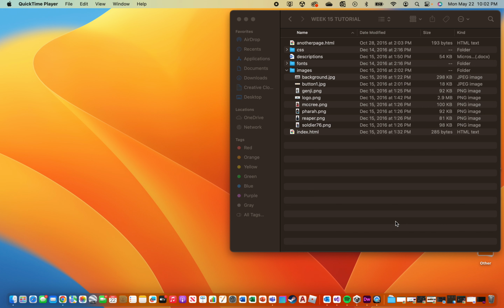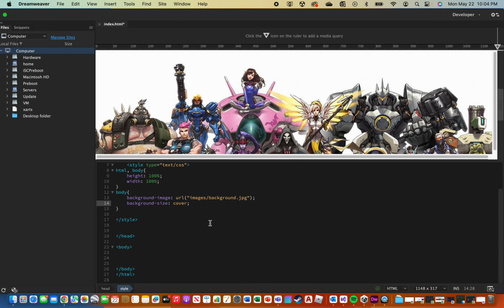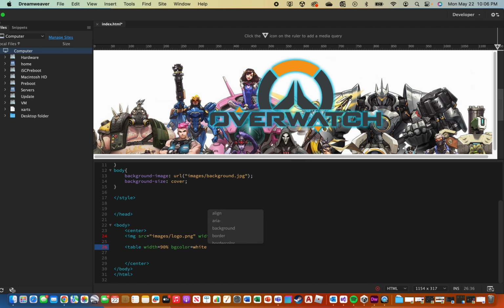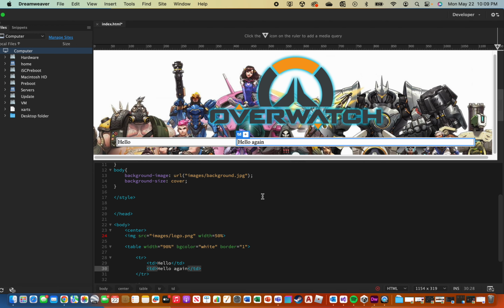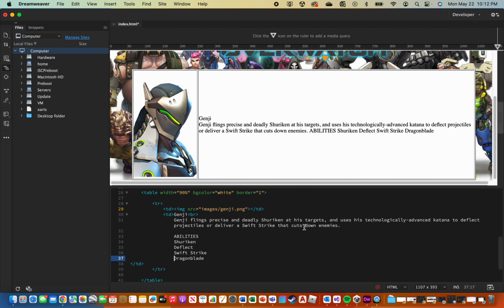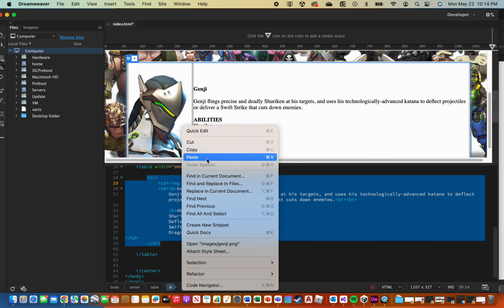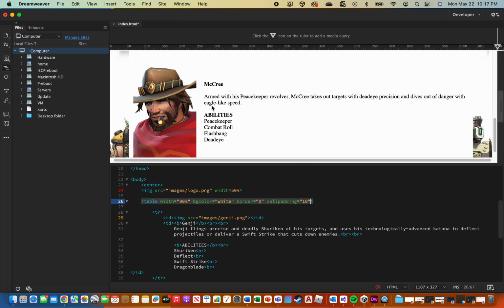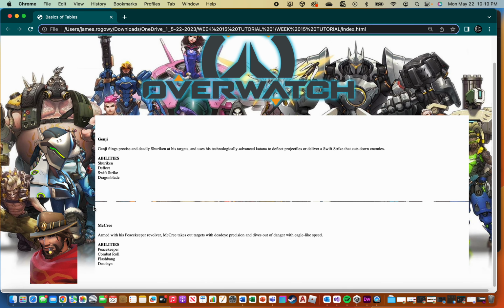HTML Basics in Adobe Dreaweaver CC - Lesson 3 (Creating Tables)